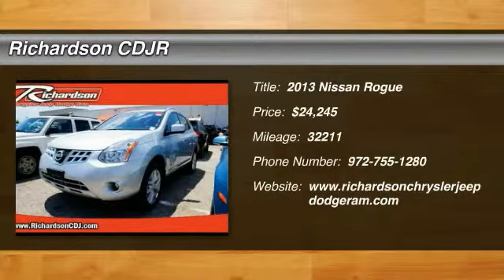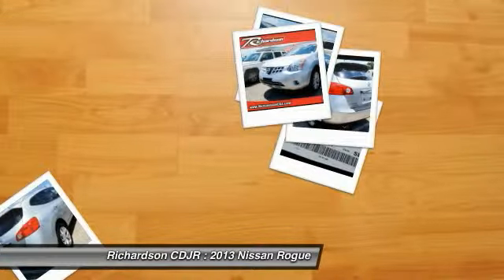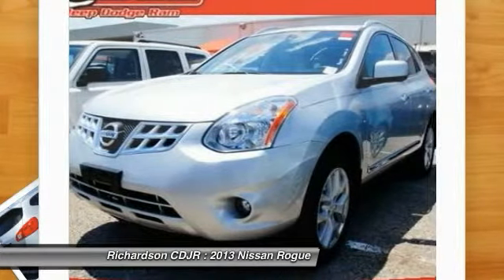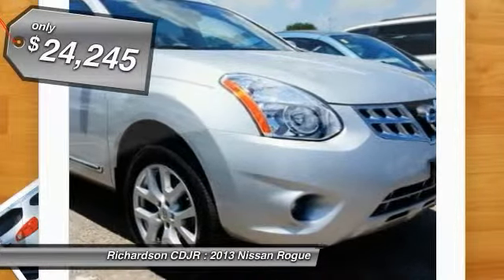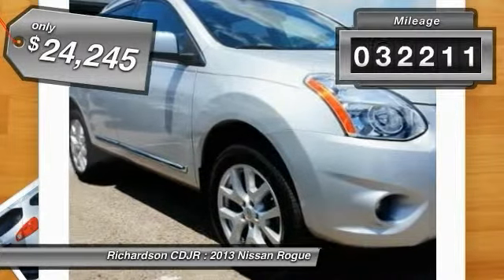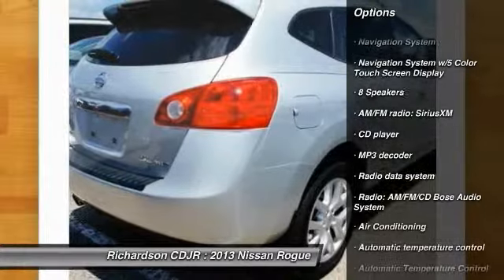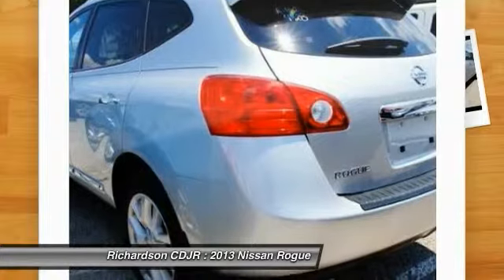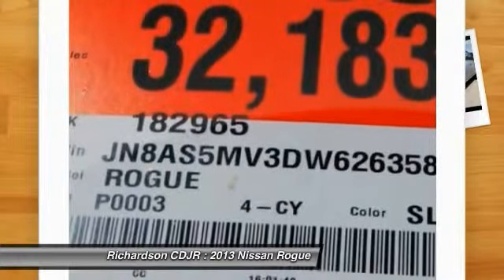2013 Nissan Rogue Richardson TX PDW626358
2013 Nissan Rogue SL

Richardson CDJR
1321 N Central Expressway

AWD. STOP! Read this! In a class by itself! If you've been thirsting for just the right 2013 Nissan Rogue, then stop your search right here. This is the fuel-efficient SUV that is easy on your wallet. If 2 heads are better than 1, the 4 tires must be better than 2! With AWD power delivery, you won't let Mother Nature get the best of you. Richardson Chrysler Jeep Dodge Ram is proudly serving Dallas, Richardson, Plano, Allen, McKinney, Garland, Carrollton, Mesquite, Fort Worth, Arlington, Frisco, Lewisville, Wylie, Rockwall, and Rowlett.